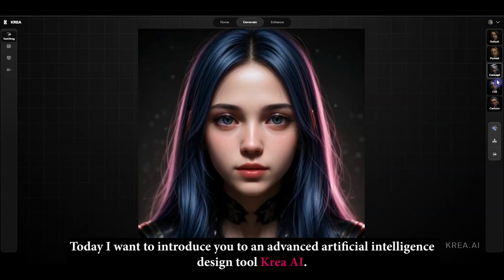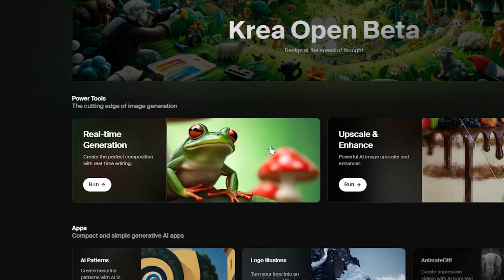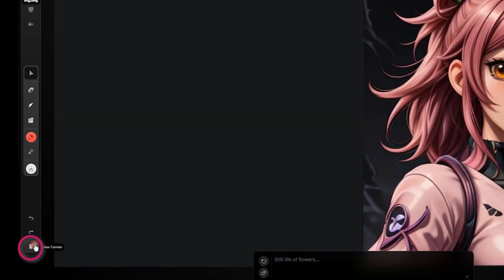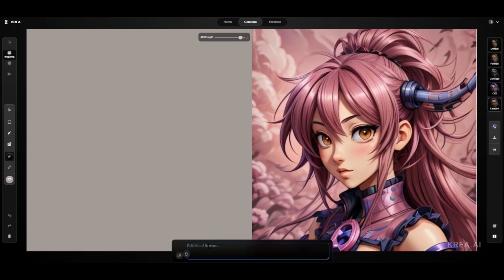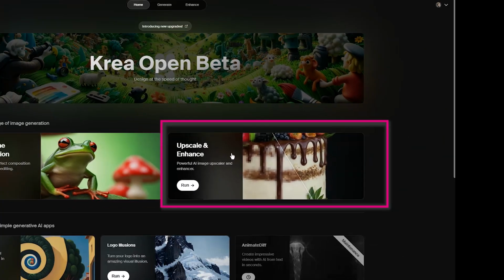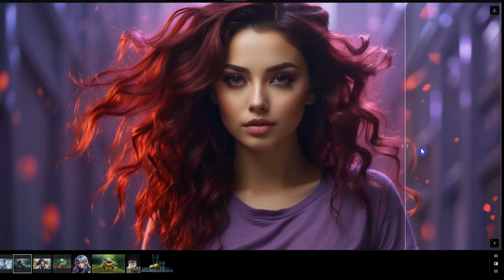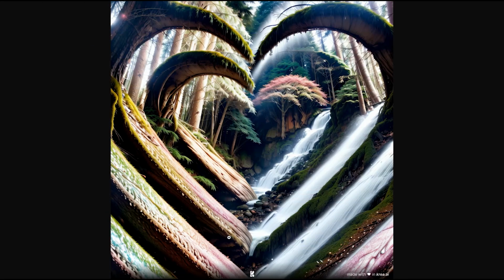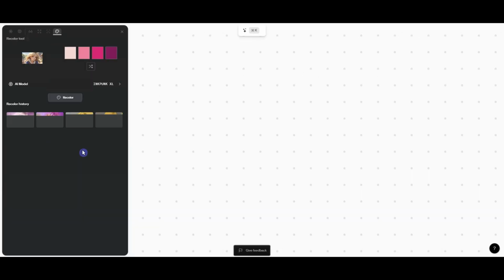Krea AI Tutorial | AI Image Generator, AI Image Upscale, AI Pattern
✨Krea AI Full Guide - Krea AI RealTime Image Generator - Krea AI Image Upscale - Krea AI Patterns tool - Krea AI Logo illusions – How to use Krea AI 🛠️
🌟In this Krea AI step by step tutorial, I will introduce you to Krea AI various features such as real time AI art generator, AI pattern, logo illusions, and image upscaler.
In this AI tutorial, you will learn how you can use Krea AI, see some examples of AI art and graphics that I created using Krea AI, and how you can create your own.

✔ With Krea AI, you can turn your idea into a stunning AI Image in minutes. 🚀
✔ With Krea AI RealTime Generation feature, you can turn basic shapes and colors into stunning combinations with just a few clicks, and with the help of different styles!
✔ With Krea AI image upscale feature, you can enhance image quality and make all the details clear.
✔ With Krea AI Patterns tool, you can turn simple prompts into mesmerizing patterns that completely redefine any image, and use these AI images and AI patterns for social media, holiday cards, websites, and more.
✔ With Krea AI Logo illusions, you can turn your logos into visually striking illusions, and impress your audience.
By the end of this AI tutorial, you'll have all the knowledge you need for using krea AI.

👇🏻👇🏻👇🏻Links

⏲Timestamps:
0:00 Intro
0:55 Create Krea AI Account
1:15 Krea AI Realtime Generation
5:21 Krea AI Upscale and Enhance
6:51 Krea AI Patterns
8:22 Krea AI Logo Illusions

Don't miss this opportunity to unlock the future of AI art creation with the Krea AI tool. 🚀🔓